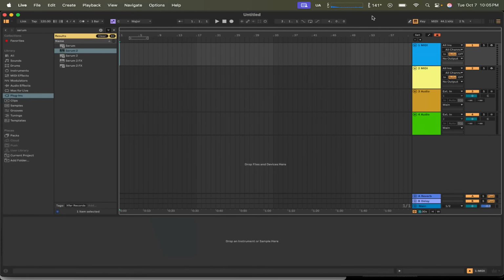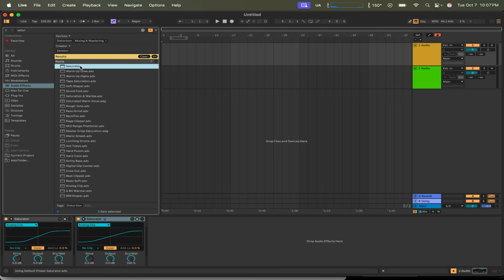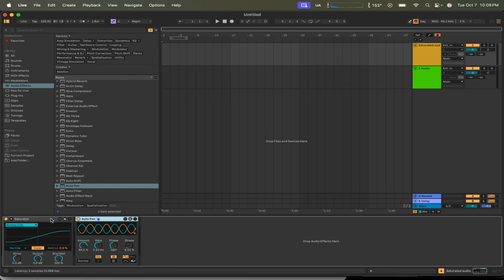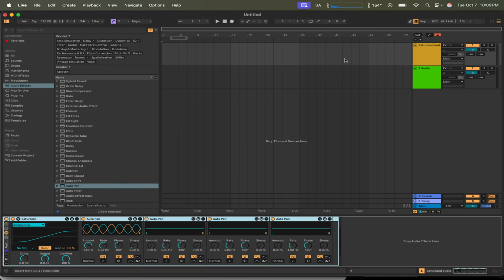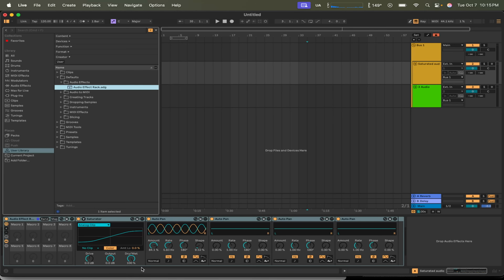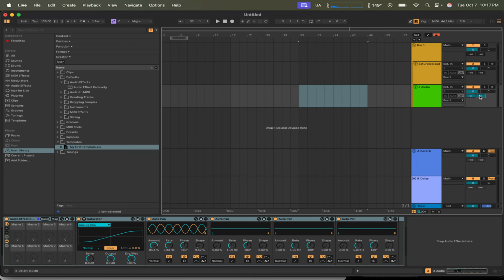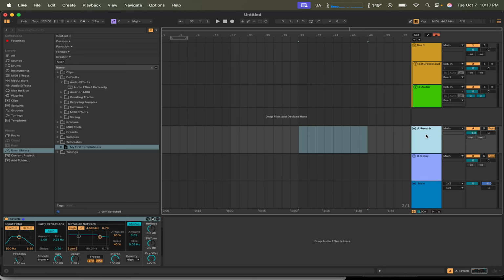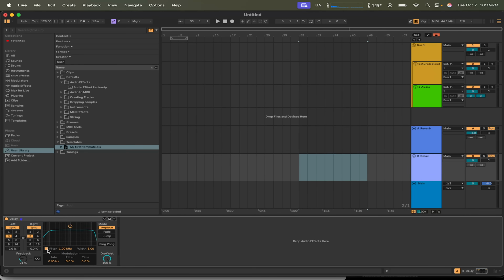FX Racks, Returns + Templates in 10mins! (Ableton Beginner Tutorial)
Learn how to use Effect Racks, Return Tracks, and Templates in Ableton Live to speed up your workflow and improve your mixes. This quick tutorial covers everything from setting up return channels to saving custom templates so you can create music faster and more efficiently. Perfect for beginners and intermediate producers looking to level up their Ableton skills.